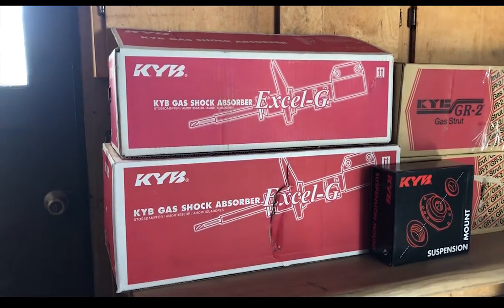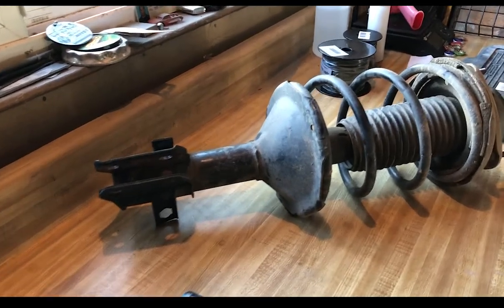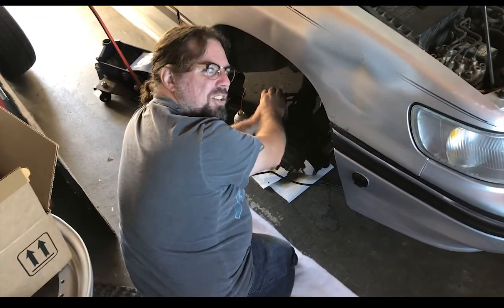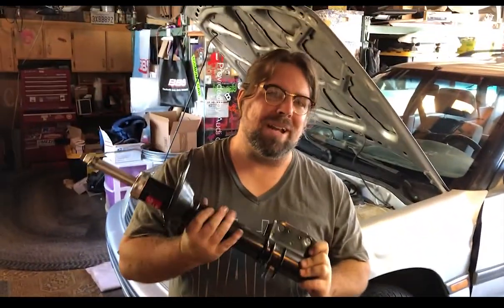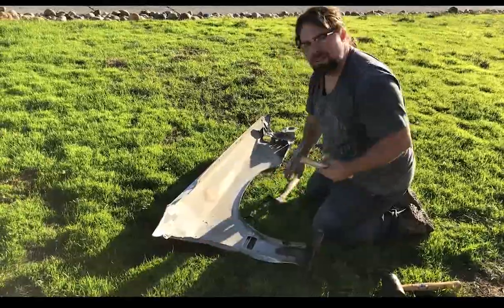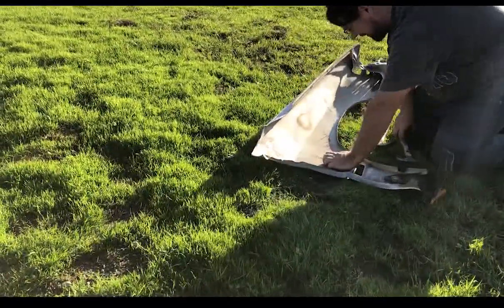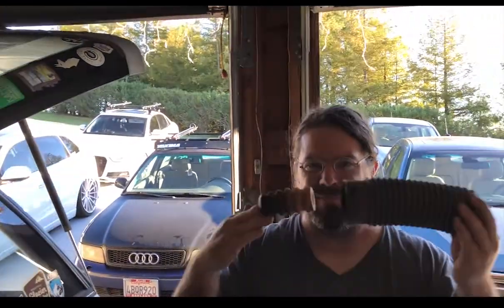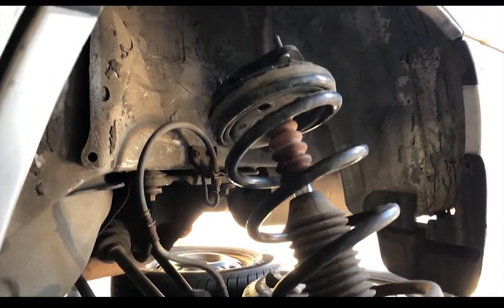300k Mile Subaru Legacy Gets New Suspension | Less Functional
This crusty bucket gets some new suspension finally. No more clapped out blown shocks for my brothers daily beater.